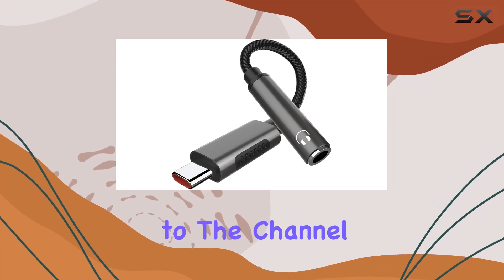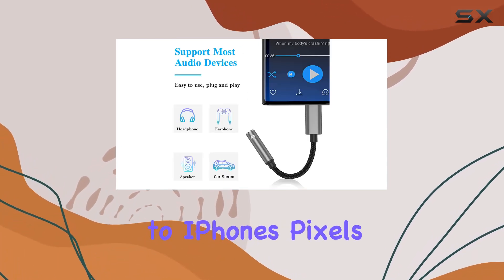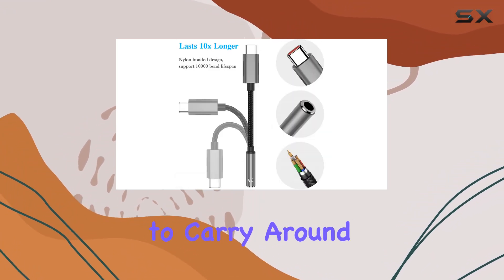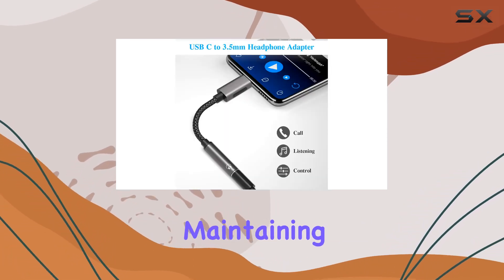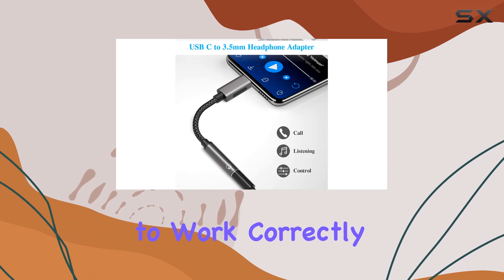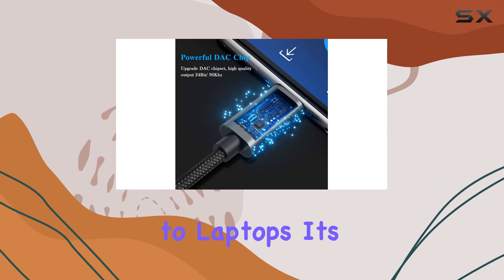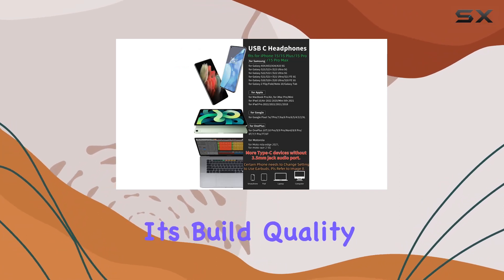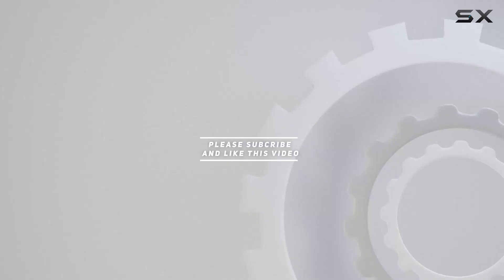USB C Headphone Adapter Review for Samsung, iPhone, Pixel, OnePlus, and More!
0:00 Intro
0:06 Review

Things that we mentioned in this video:
USB C Headphone Adapter : B08P5HVL7L